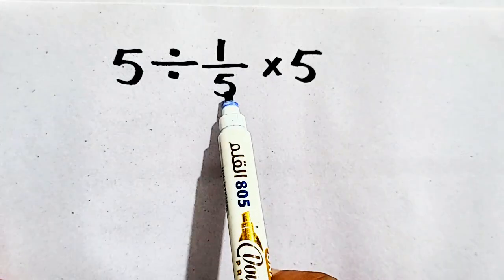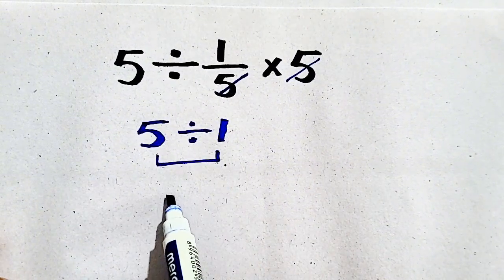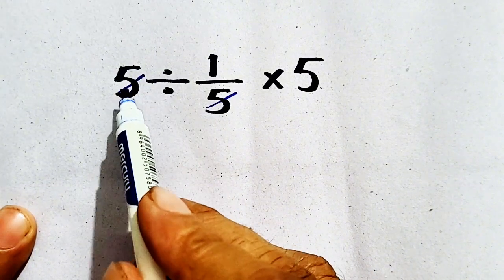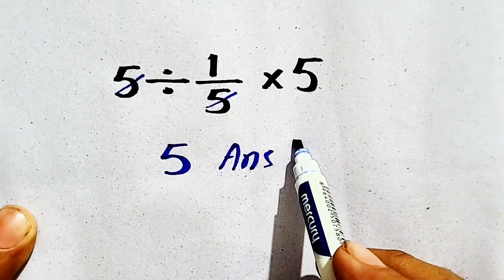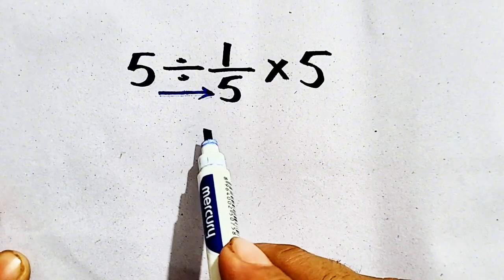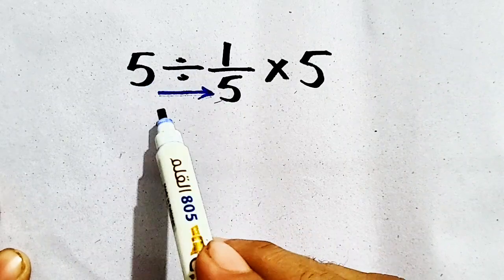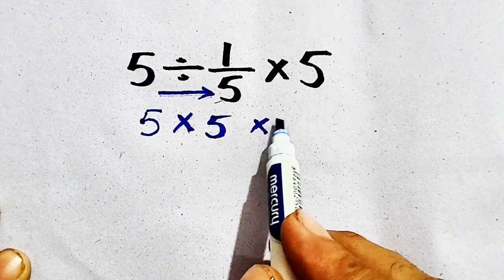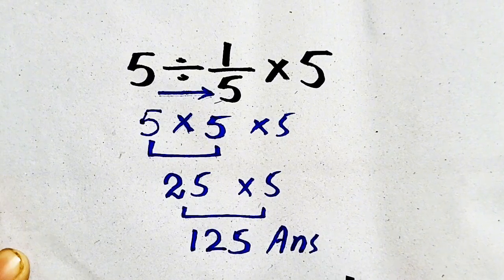Can You Solve This Math Problem In Your Head? Expose Yourdelf ! Will You Solve?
fastandeasymath
Janseenexplains
Razalearninghub
mathjoy
malogics
Wrong!